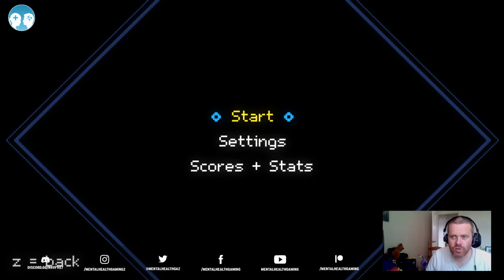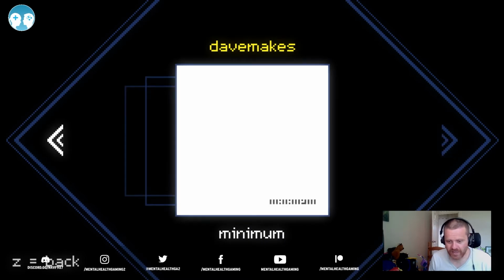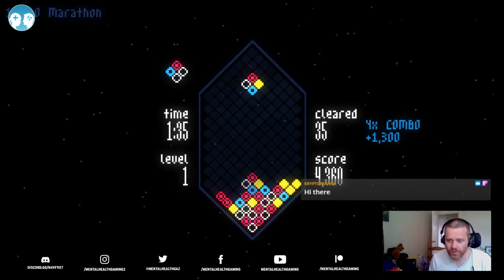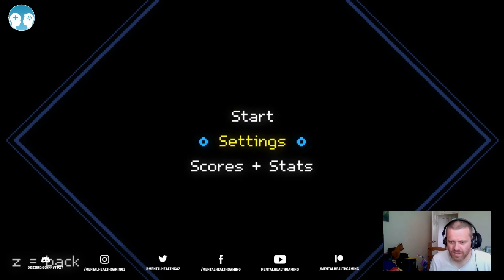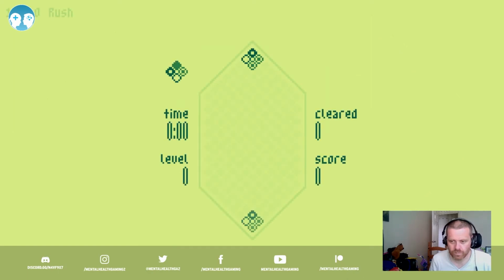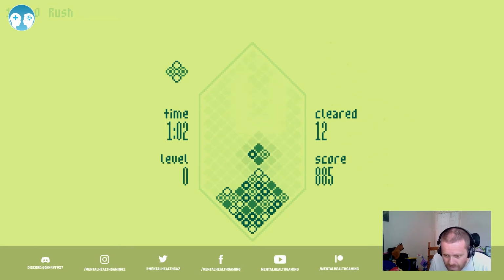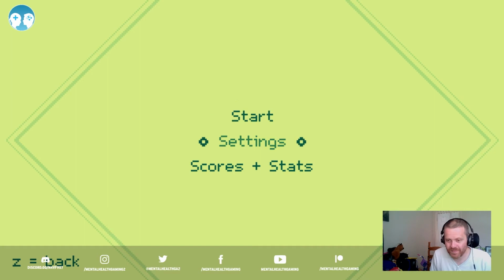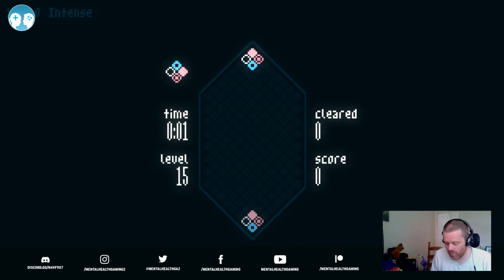Early Look - Mixolumia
Puzzle games are the best. Tetris is my favourite game of all time and Lumines is in my top 5. So when something comes along that looks like it blends the two, then you better believe I take notice. I present to you Mixolumia from @davemakes